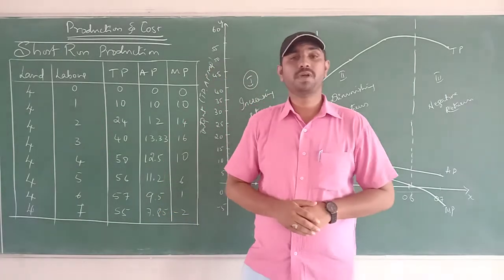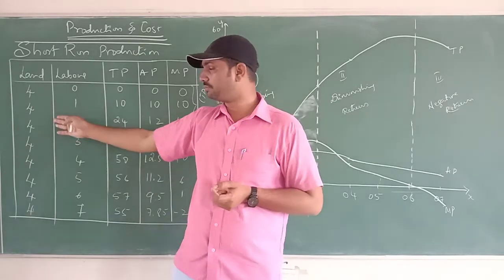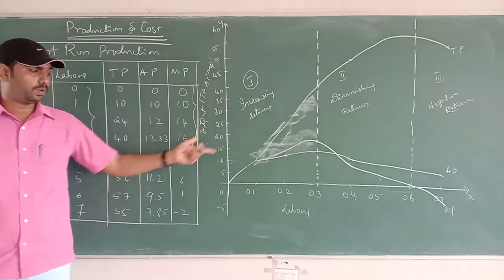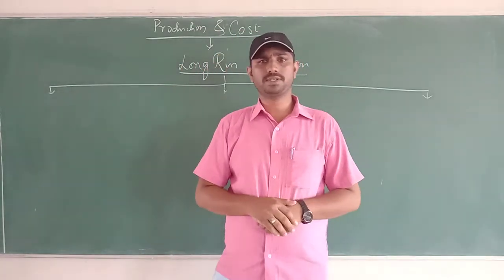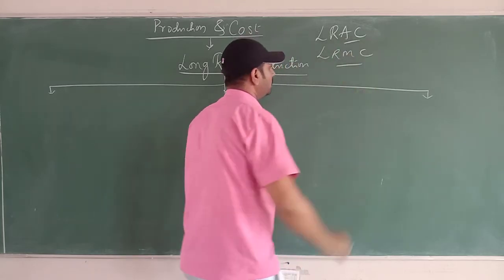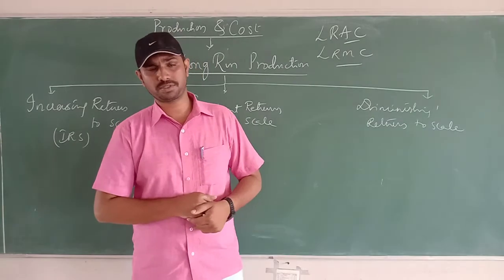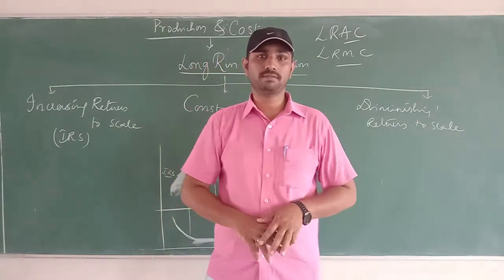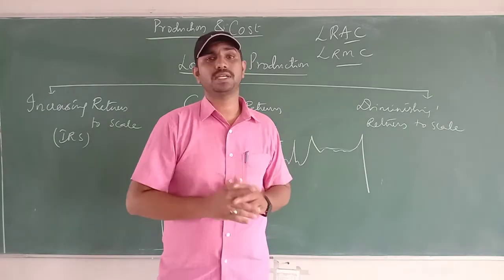Short Run and Long Run production analysis::: production and cost unit